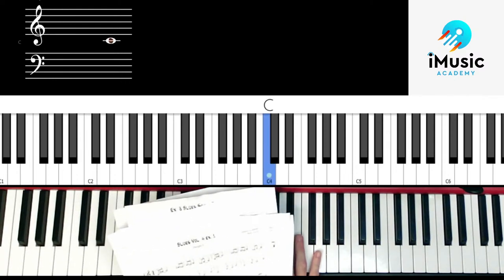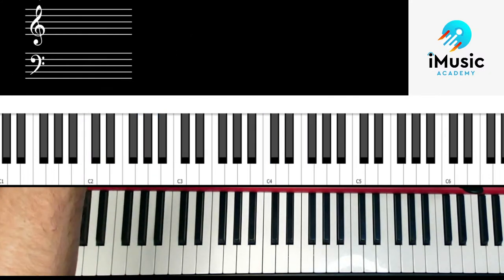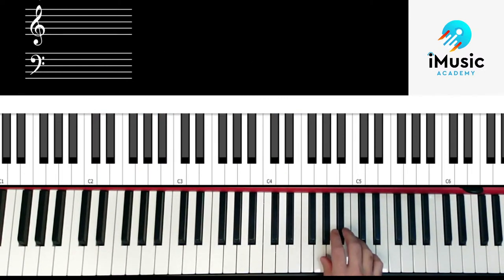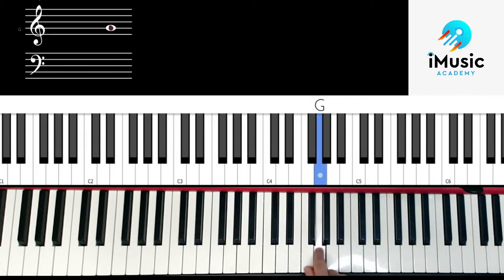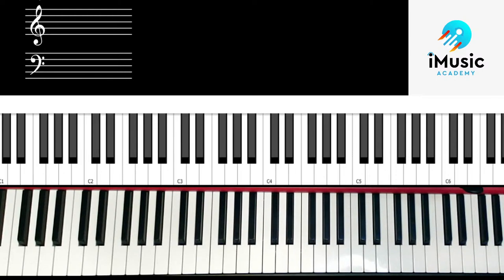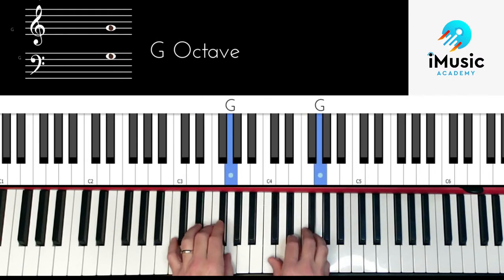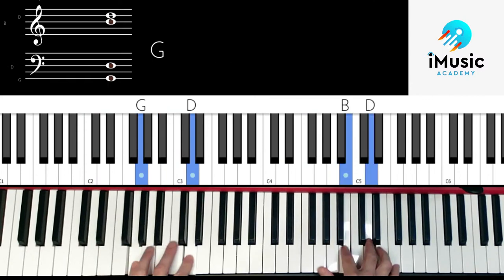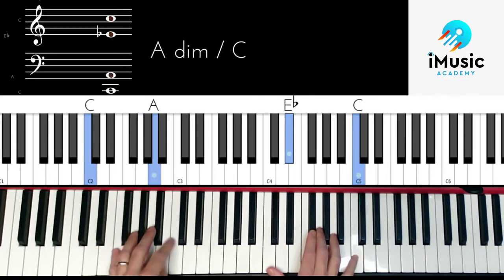Free 5 week training Blues Training with Bundle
Here is an informal training from earlier today with info regarding the 5 week course as well as free blues training.
I think we are up to 24 people who have emailed me to sign up. The link is below. All I ask is that get the blues bundle which is my 3 volume set of 10 licks in each volume over the C Blues. Each lick helps build a blues vocabulary and comes with compete videos and sheet music for each example.

which will get you access to everything. All of the blues courses, Free Jazz Course, and 5 week training, and you get to join our practice group.

This morning I decided to make an informal training of how this will work.

Each week you will get 2 licks from Vol. 1 to focus on, and we are going to get you comfortable in all keys.
(I promise, you can do it).

Enjoy this informal Training of another lick in all keys as we prepare for the course launch :) Also, please like or comment on the video if you find it helpful.

My hope is that you will take advantage of this bundle. I promise you that this material will help you achieve your blues goals. Also, I am always here to help you with anything. Here are the bundle options.

Once again thank you to everyone who has been getting the courses. I have been upgrading all of my equipment and software and your support is much appreciated. Thanks to you, we are growing fast!

Sincerely,
Bob Taylor

🔑 Learn to Master Jazz & Blues on Piano!